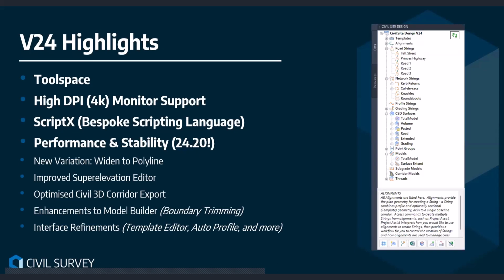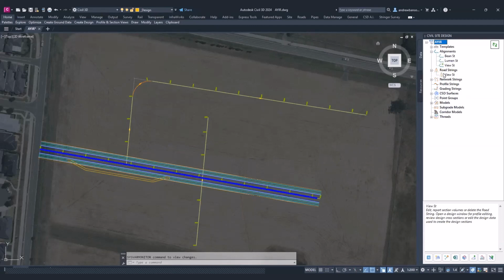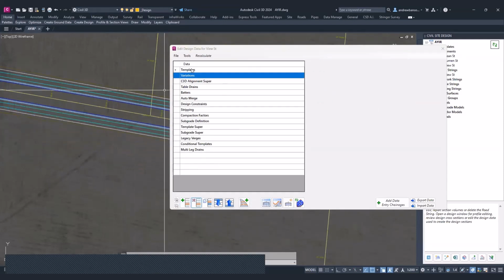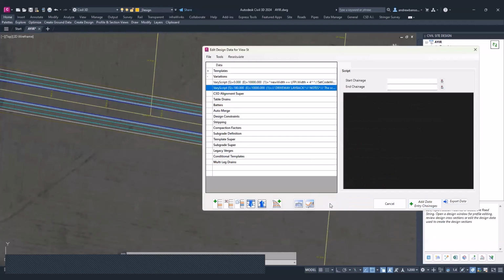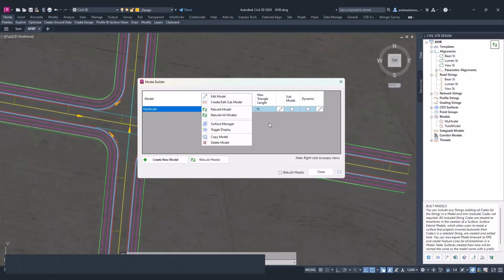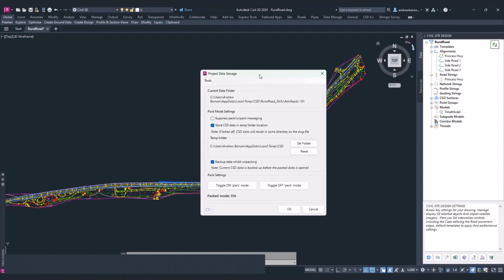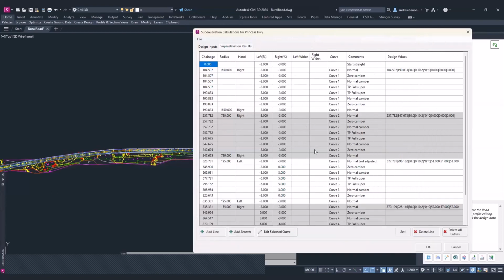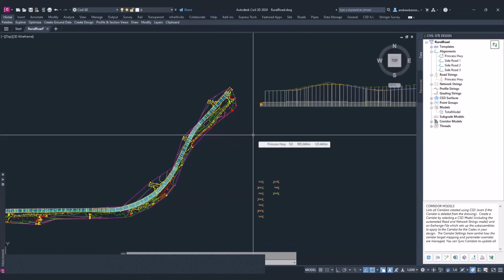Webinar | Civil Site Design - 2023 in Review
Civil Site Design: A Year in Review and a Glimpse into the Future," where we'll dive into the transformative developments of the past year and share some plans for the upcoming version V25.

This session, led by one of our software developers, Andrew Banson, will spotlight the major enhancements and new features added to Civil Site Design, including the new toolspace, high DPI monitor support (4K), and the introduction of the ScriptX language.

We'll also explore significant improvements in areas like Model Builder, Superelevation, Section Lists, Template Editor, Pack Mode, and general performance enhancement.

0:00 Introduction
0:01 Presentation
9:00 Toolspace
11:53 Template Packing
13:30 Design Data Form
17:40 Script X
28:00 Model Builder
32:55 Subgrad Model Manager
34:50 Performance
38:28 Pack Mode
41:30 Survey String Manager
44:30 Superelevation
49:10 Model Viewer Analysis
52:20 Civil 3D Export